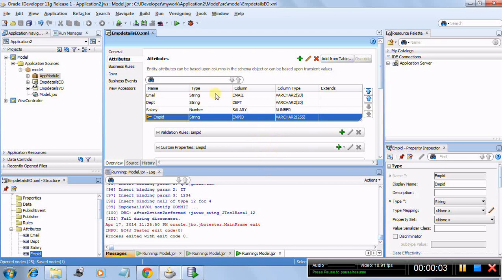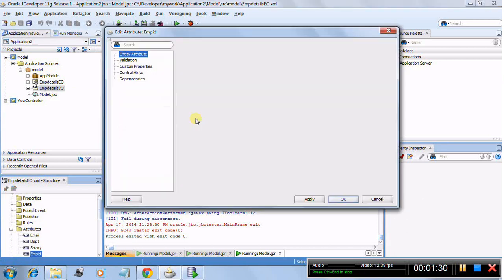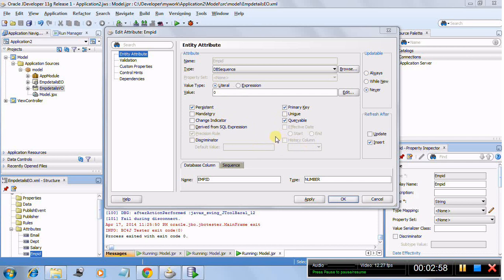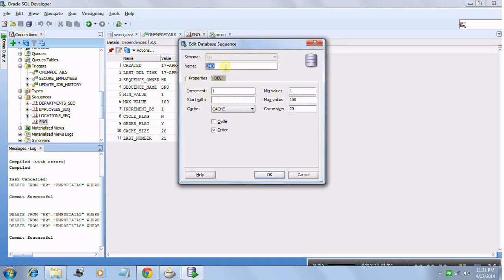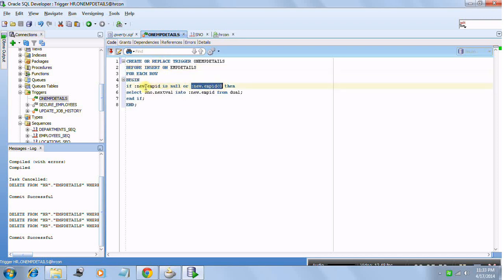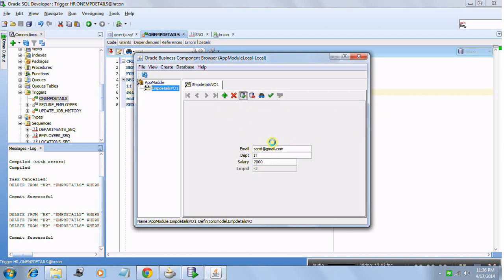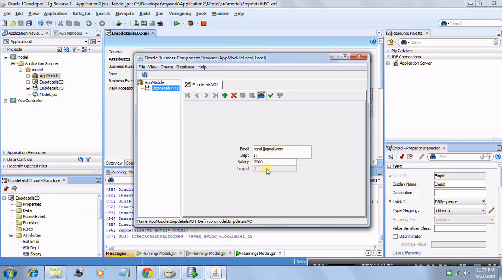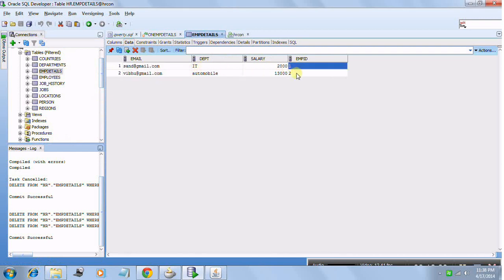Primary Key generation by DB Sequence